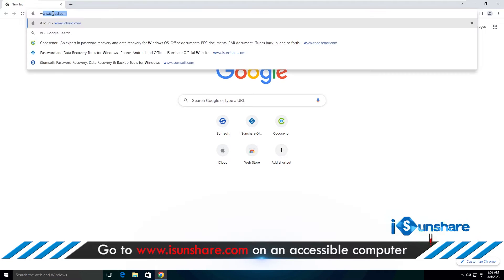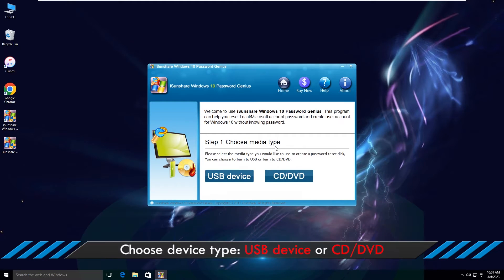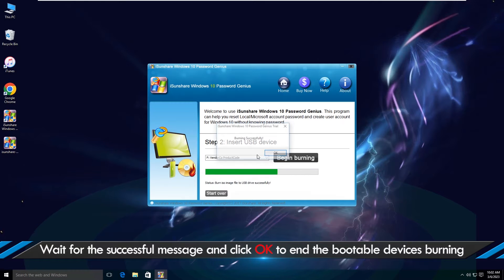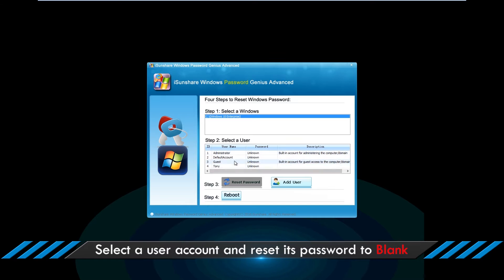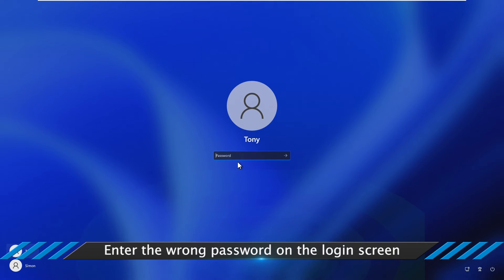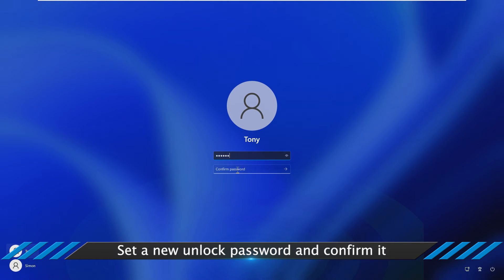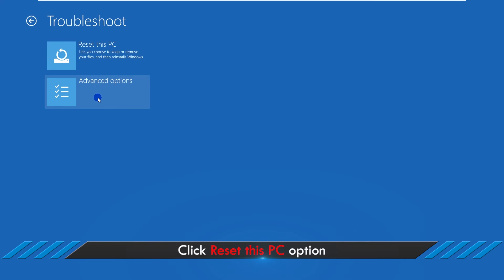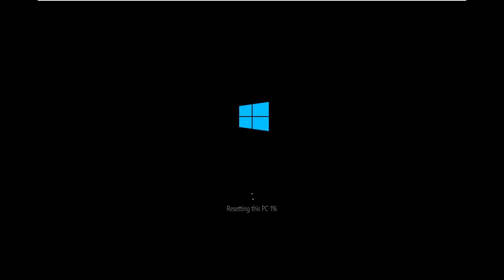How to Unlock a Locked Computer without Password on Windows 10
If you forgot or lost your Windows 10 password, you will not be able to access the login screen. In this video, I will guide how to unlock your computer without a password.

00:00   How to Unlock a Locked Computer without Password on Windows 10
00:12  Way 1: Using a Password Reset Utility [Without Data Loss]
03:04  Way 2: Answer Security Questions
04:01  Way 3: Restore the PC to Factory Reset